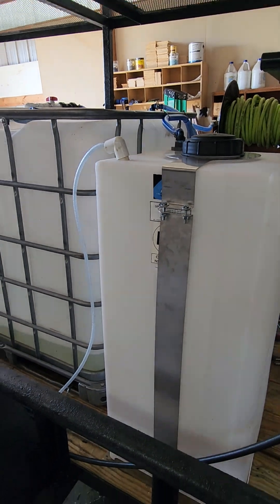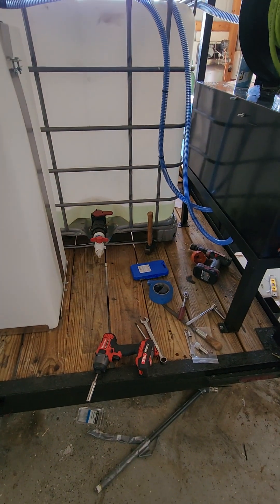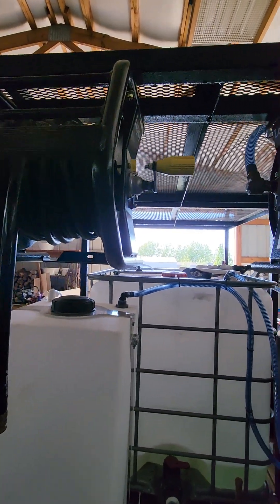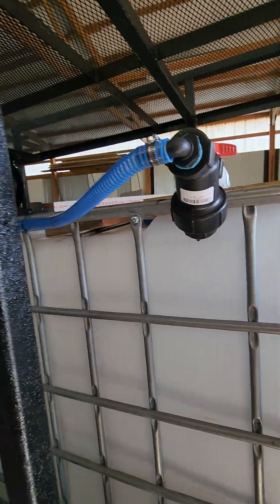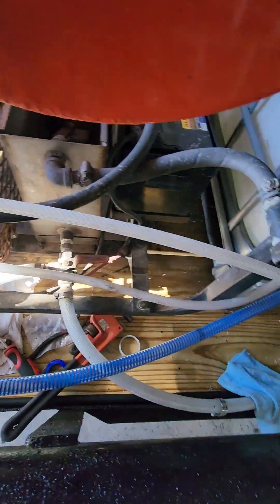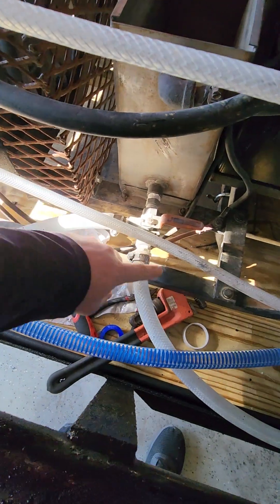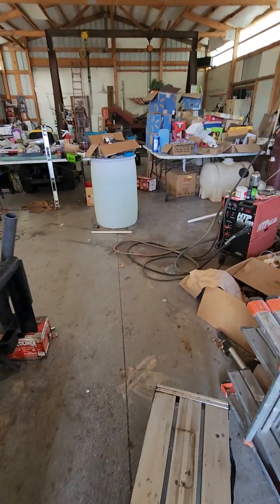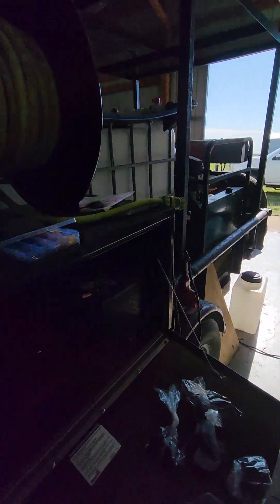Update #3 on the Trailer Rebuild